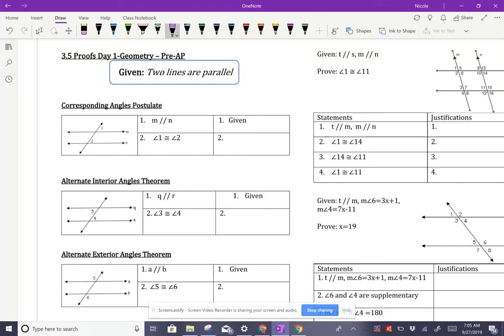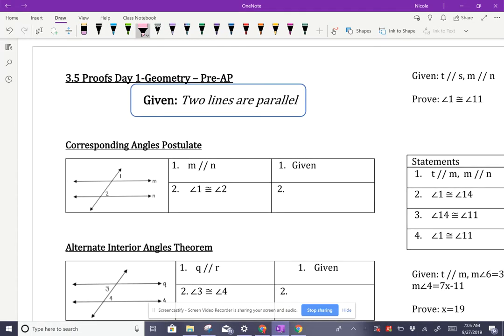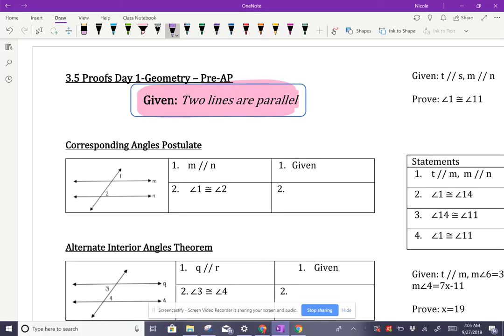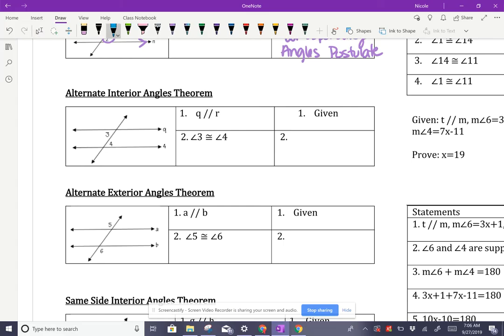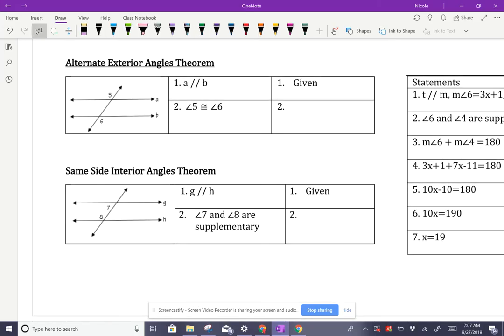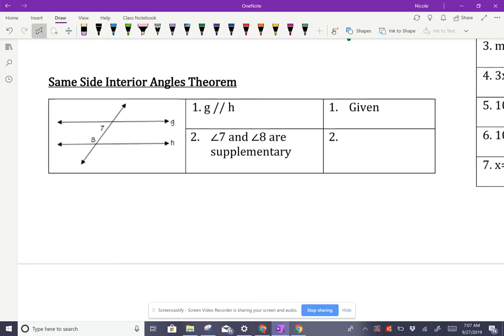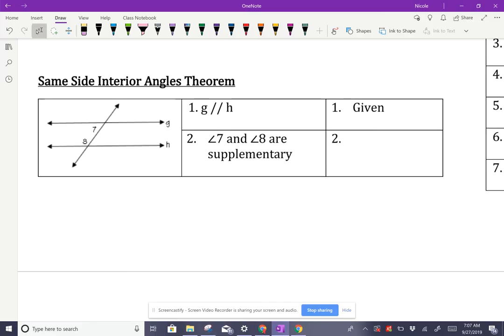3.5 Proofs Day 1